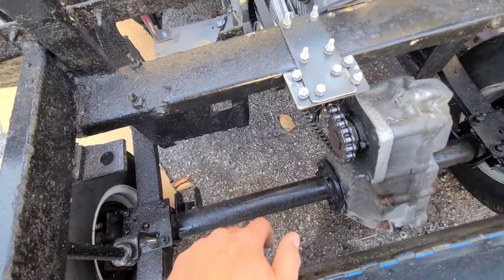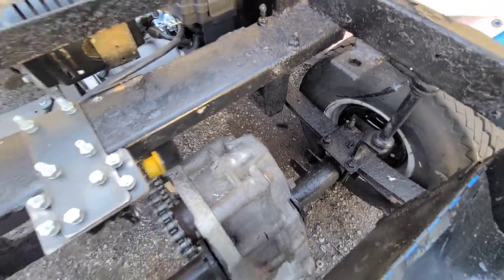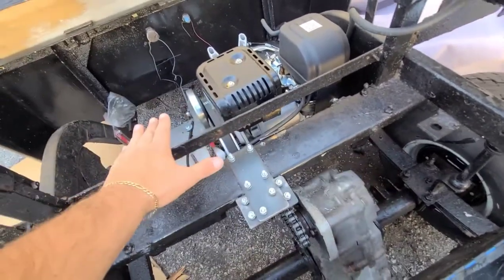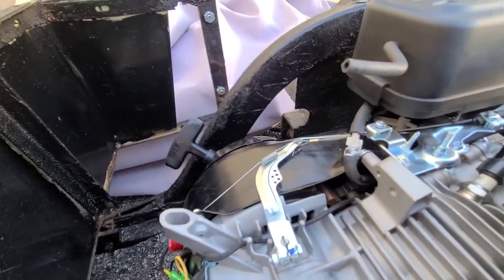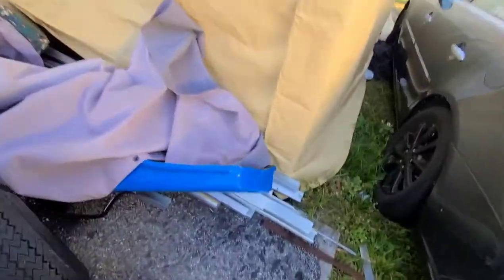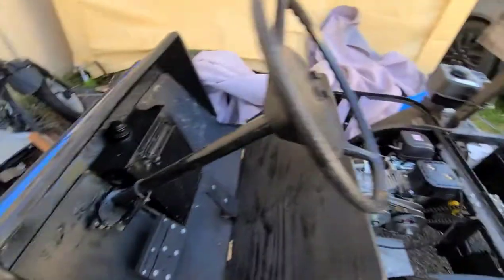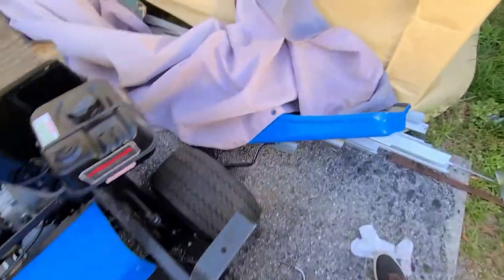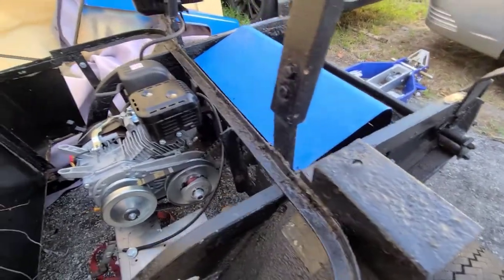Electric to gas Golf Cart Conversion Part 2? I guess?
A very long overdue updqte video on my electric to gas golf cart conversion video, which happens to be one of the most viewed videos on my channel, and also one of the absolute worst quality ones.